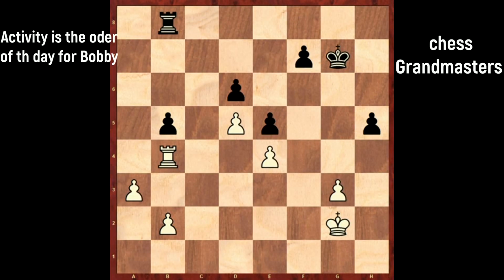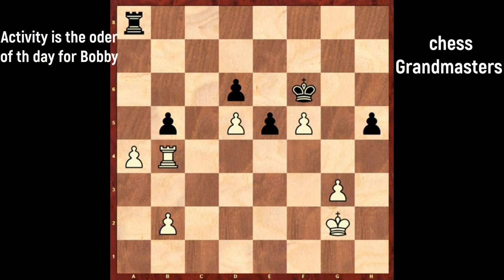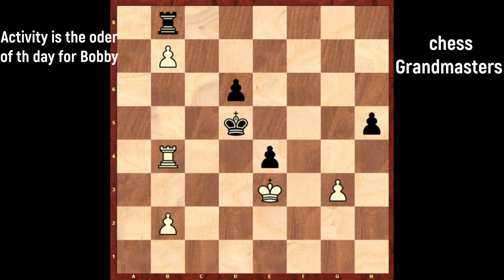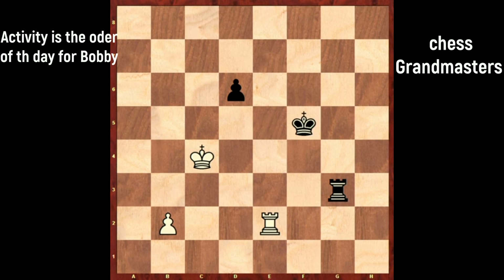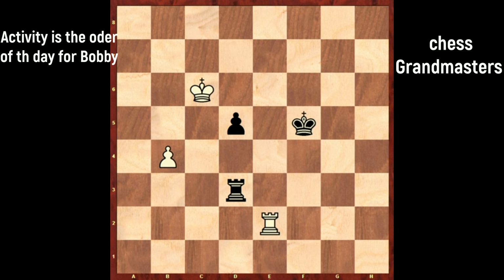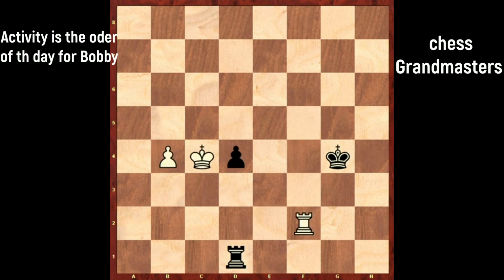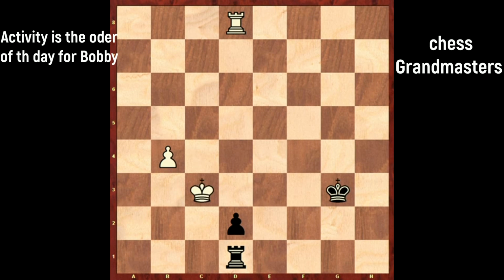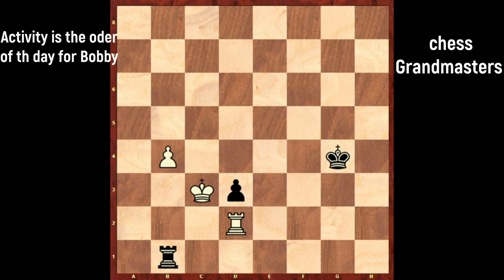BOBBY FISCHER ACTIVITY IS THE ORDER OF THE DAY